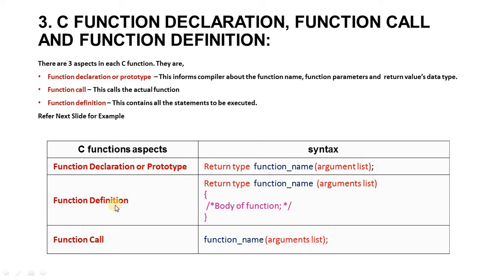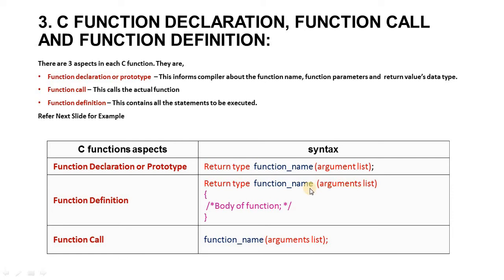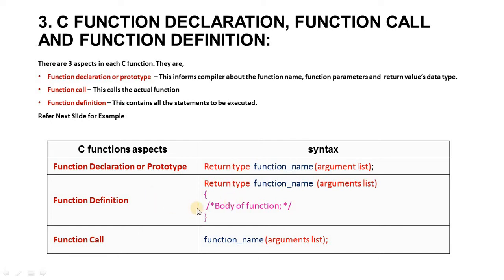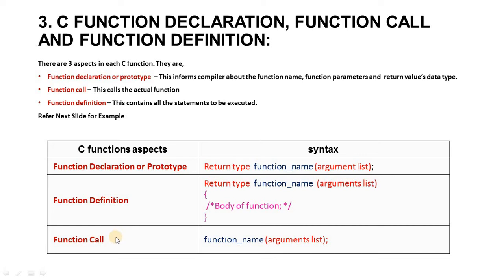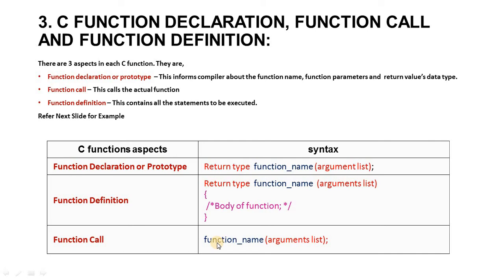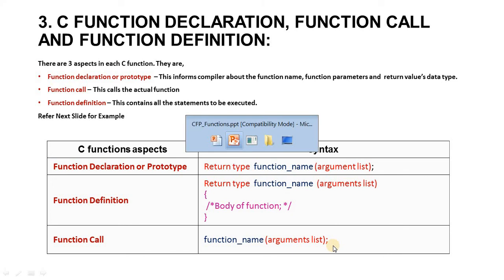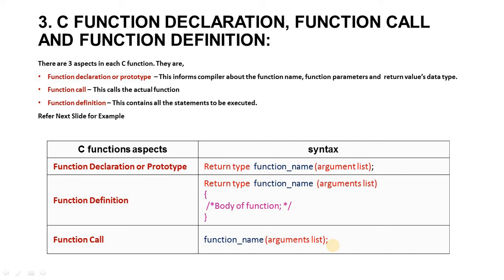Function in C Part 3 Function Definition and Function call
How to use function definition and function call in C programming by Dr.A.B.Pawar, Dean Academics, Sanjivani COE, Kopargaon